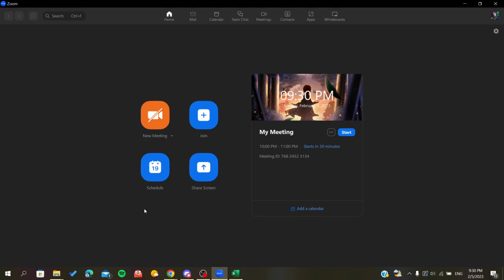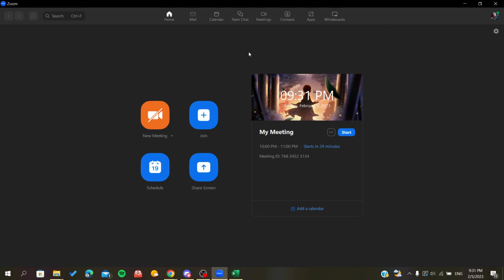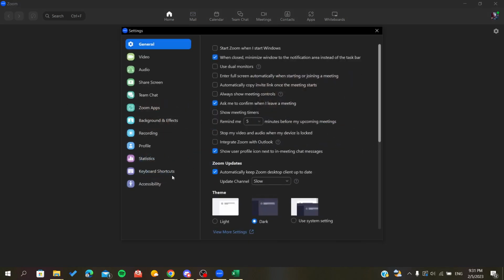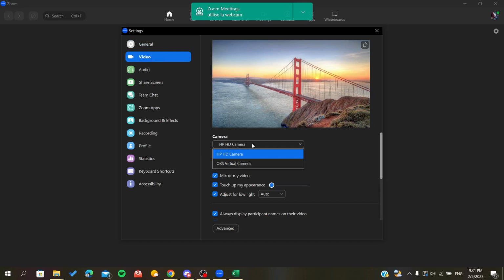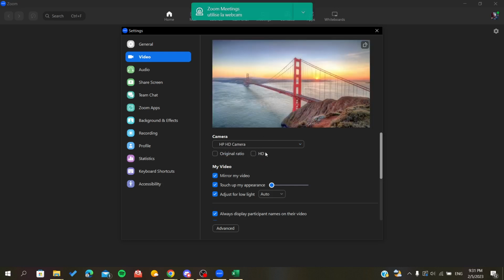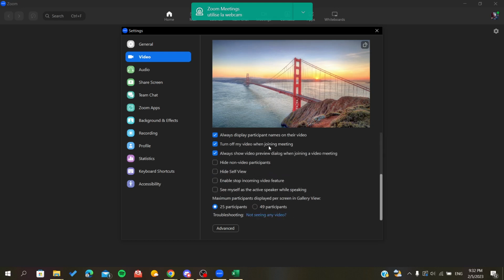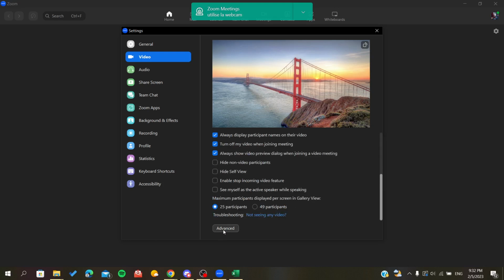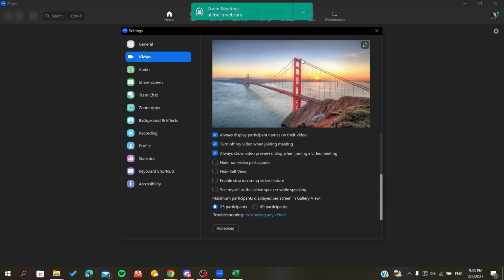How To Optimize Video Zoom Tutorial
Today we talk about optimize video zoom,optimize zoom video,zoom audio settings,zoom